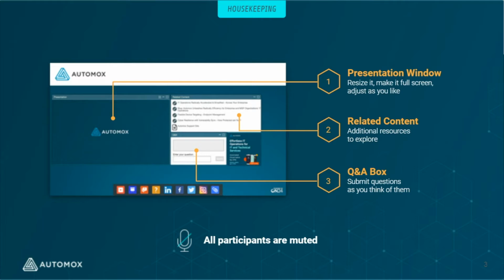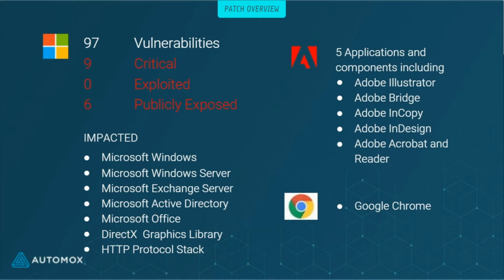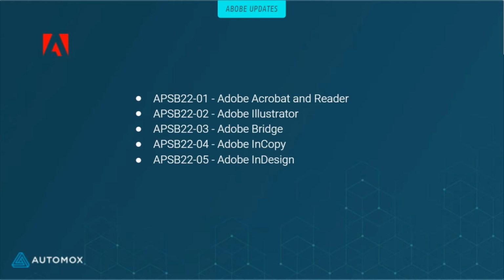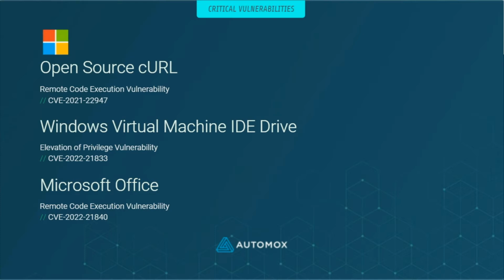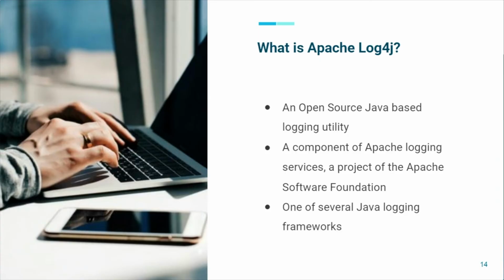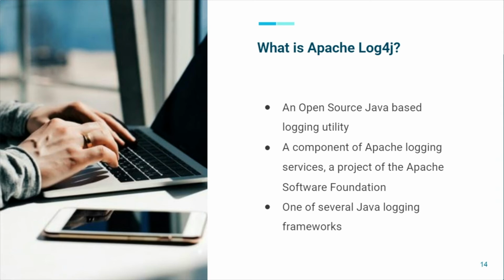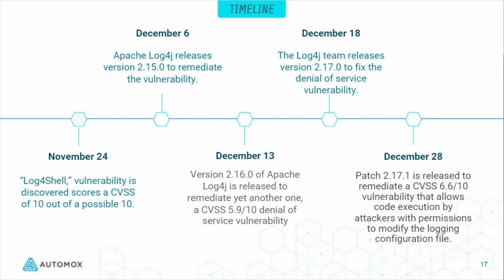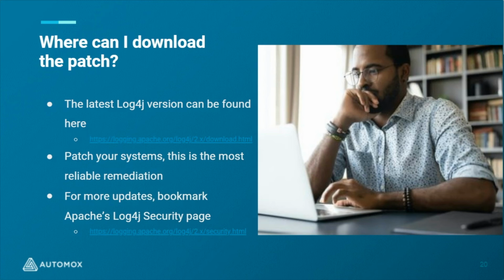Webinar - Automating Patch Tuesday - January 2022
This webinar recording is for administrators who want to learn more about the latest Microsoft Patch Tuesday security patches and learn tips for automatically protecting your infrastructure from those vulnerabilities.